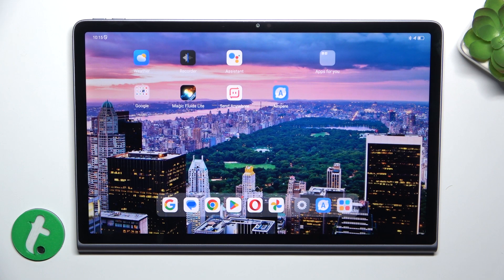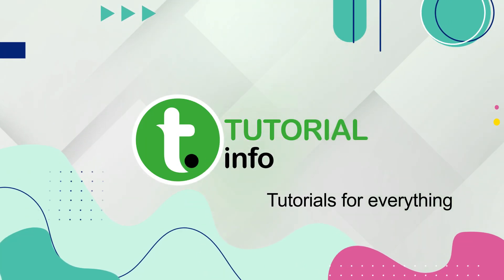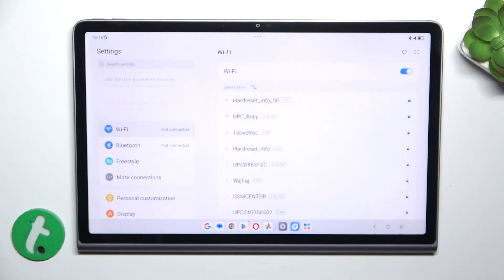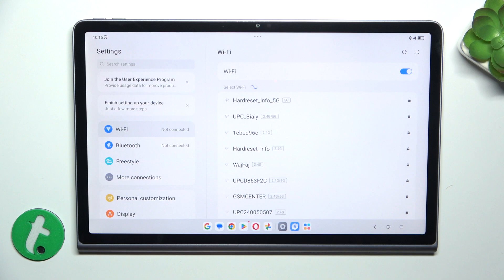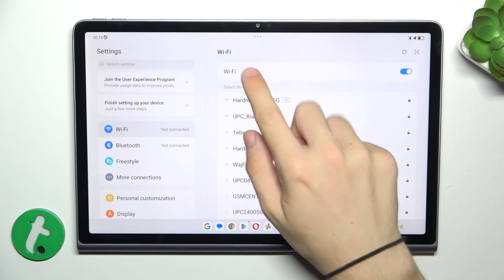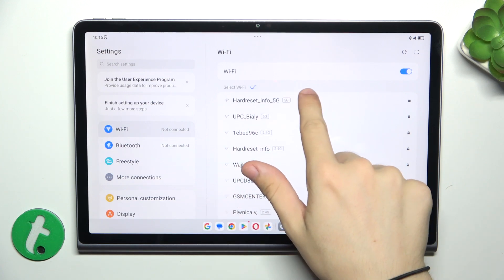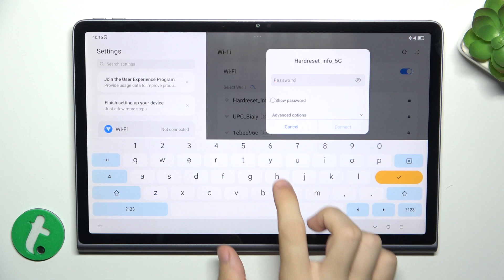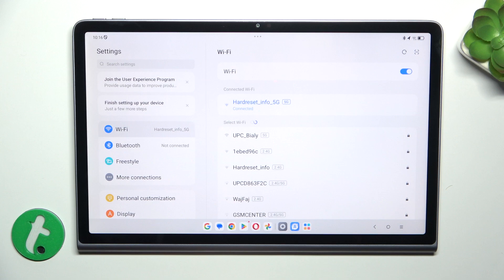LENOVO Tab Plus - How to Connect to WiFi - Easy Setup and Troubleshooting Guide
The WiFi connection feature is essential for users who need assistance in setting up and managing their network connections. Whether you need to connect to a new network, manage existing connections, or troubleshoot common issues, the LENOVO Tab Plus offers versatile options to suit your needs. We'll walk you through the process of accessing and activating the WiFi connection feature, including enabling, disabling, and customizing its settings. Whether you're looking to manage your network more efficiently or navigate your device with ease, join us as we explore the WiFi connection feature on the LENOVO Tab Plus.

How to access the WiFi connection feature on the LENOVO Tab Plus
How to enable and disable the WiFi connection feature on the LENOVO Tab Plus
How to adjust the settings of the WiFi connection feature on the LENOVO Tab Plus
How to customize the WiFi connection feature for easy navigation on the LENOVO Tab Plus
How to troubleshoot common WiFi connection issues on the LENOVO Tab Plus